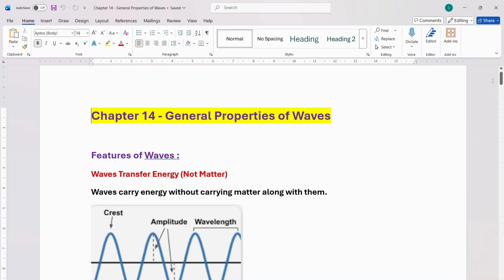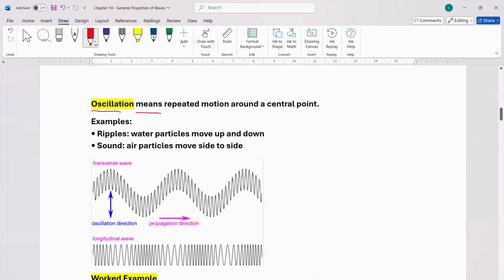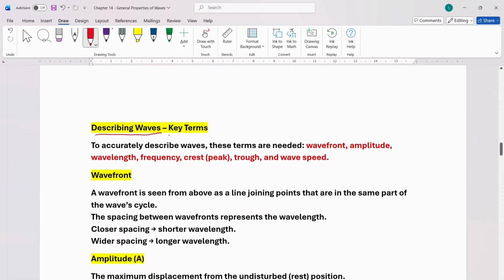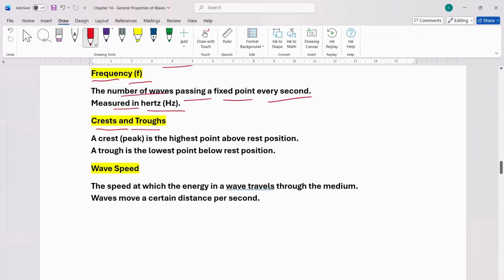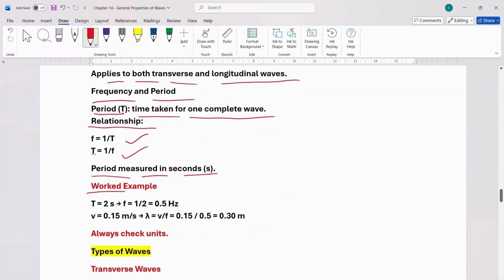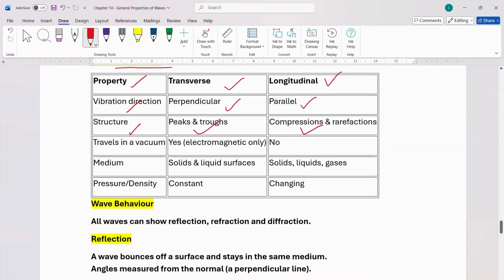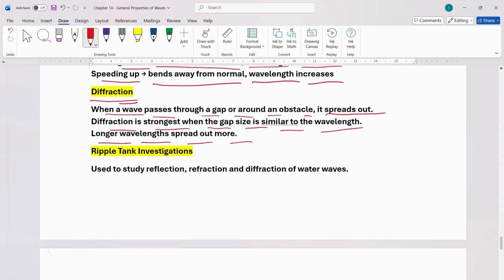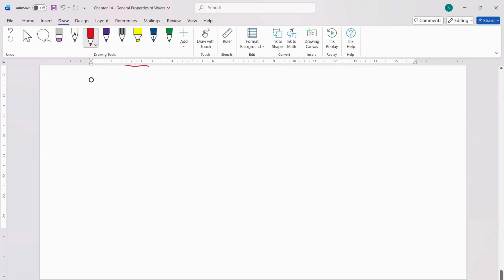IGCSE Physics Chapter 14: General Properties of Waves Explained Simply | Wave Basics & Exam Tips